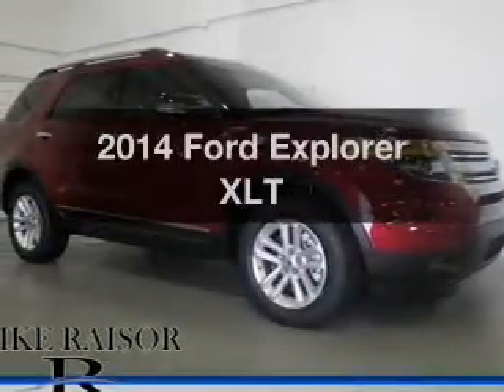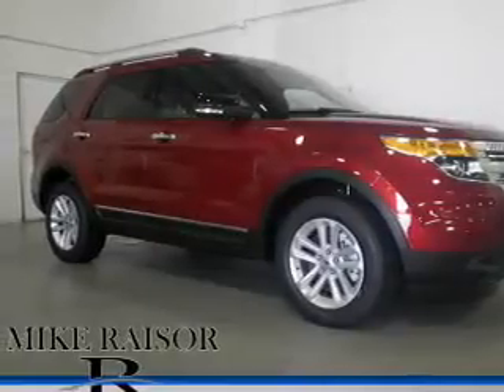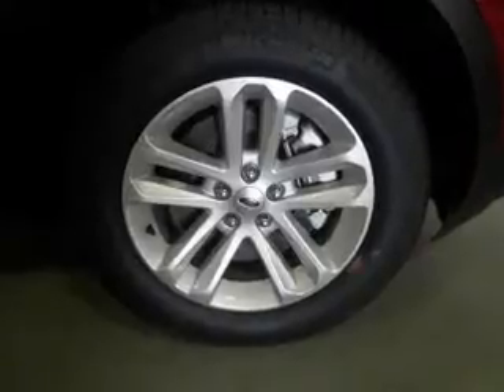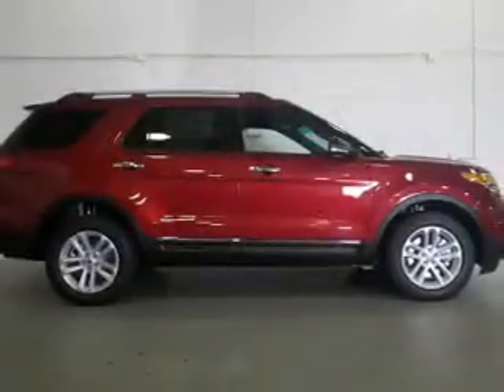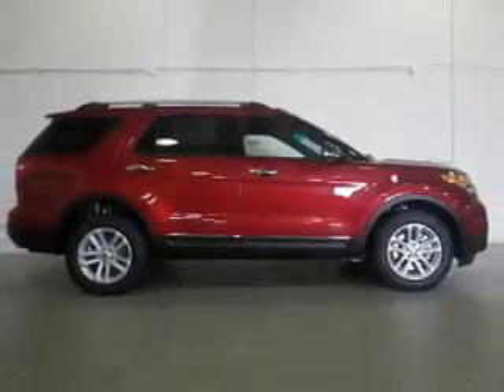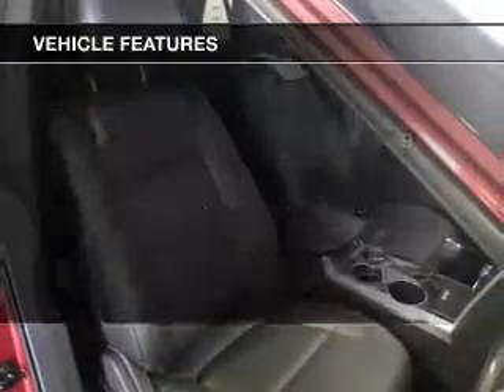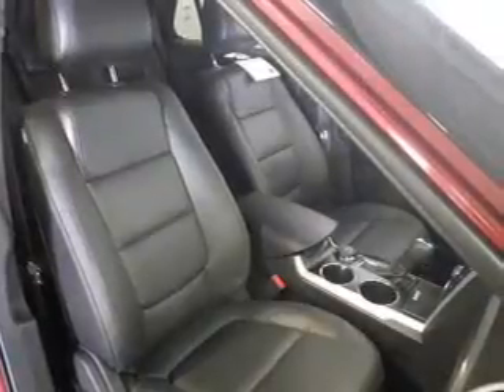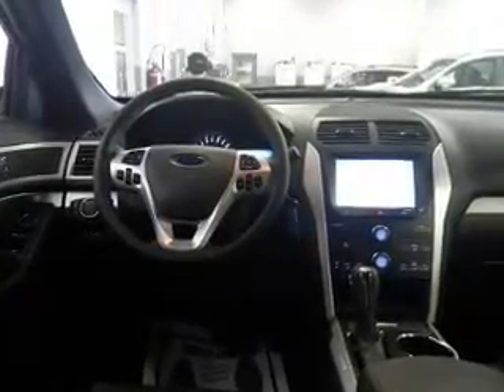2014 Ford Explorer - Lafayette IN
Year: 2014
Make: Ford
Model: Explorer
Trim: XLT
Engine: 3.5 liter 6 cylinder 24 valve MPFI DOHC
Transmission: 6-Speed Automatic
Color: Ruby Red Metallic Tinted Clearcoat
Mileage: 5
Address:
2051 Sagamore Pkwy. S.